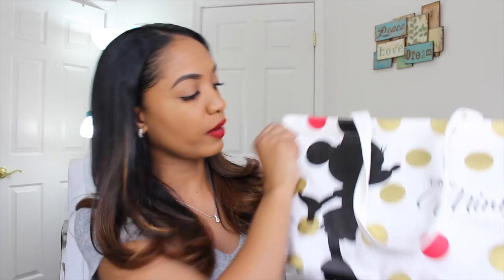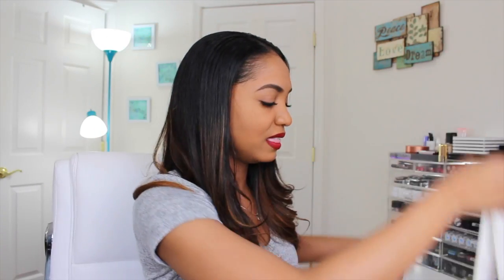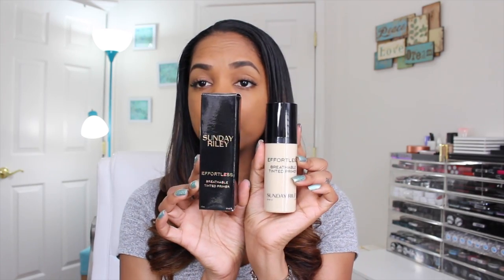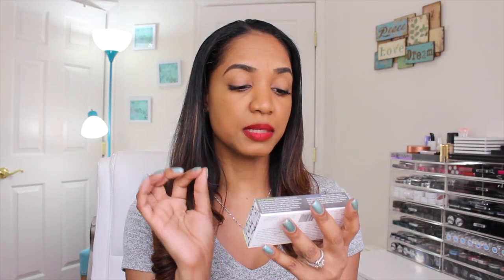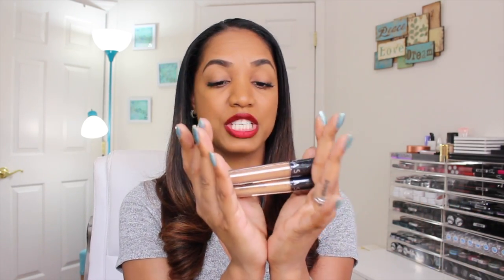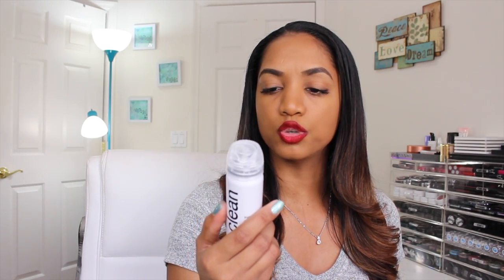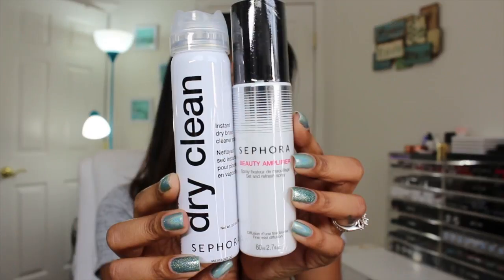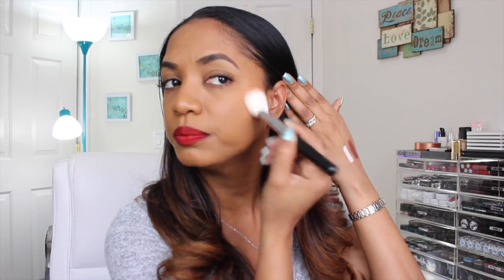HAUL ✩ Sephora VIB Spring Sale 2016 ✩ HAUL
It's that time of year again! Time for my Sephora Spring Sale HAUL!

I picked up mostly skincare and hair care items this time around since I am overloaded with makeup these days. which leads me to going on a 90 day "no-buy".

Not to worry there will be 2 more hauls coming your way and I will also share any PR packages with you along the way!

LIP COLOR is from a brand I will no longer feature or mention.

On my NAILS:

Color Club Nail Lacquer in Angel Kiss

● GUERLAIN Meteorites Pearls Carousel Light-Revealing Pearls Of Powder

★ Check out and sign up for EBATES here for CASH BACK on most purchases - SEPHORA, ULTA, NARS, Macys, Nordstrom, etc:

Share for Share! New Paula's Choice customers get $10 off their 1st order & I also get $10 credit on my account.

thefancyface

CAMERA:
Canon EOS Rebel T5i DSLR Camera 2 Lens Bundle EF-S 18-55mm (video + pictures)

All of the products featured in this video were purchased by me, myself and I. Some products may have been sent as PR samples...however I am not being compensated to feature them. All opinions expressed in this video are completely honest, unsolicited and my own. My thoughts as always are unbiased and based on my own overall experience.

Haul, Makeup, Beauty, Cosmetics, Sephora, Skincare, Hair Care